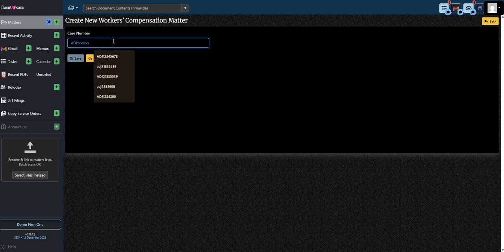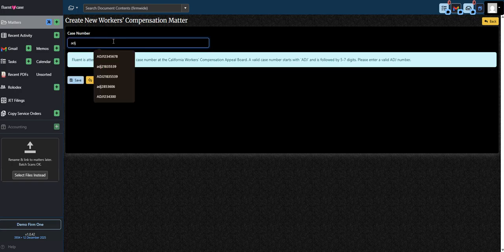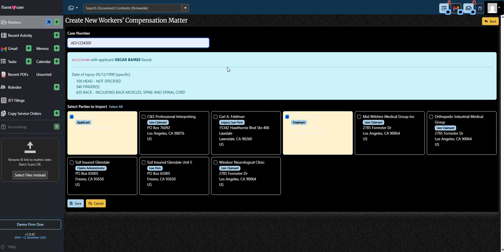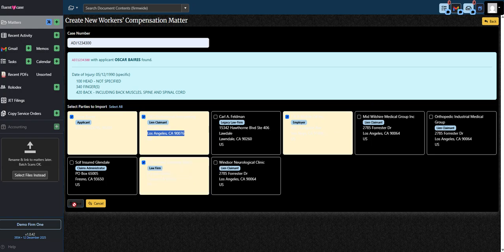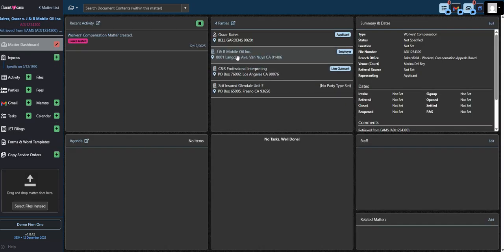EAMs Integration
This video will show you how to use the EAMs Integration feature that will allow you to import EAMs public information to create a new matter.

+ Create a New Matter
+ Select Import from EAMs
+ Enter an existing ADJ number
+ Select parties to be added to the newly created matter
+ Click Save to complete the matter creation process